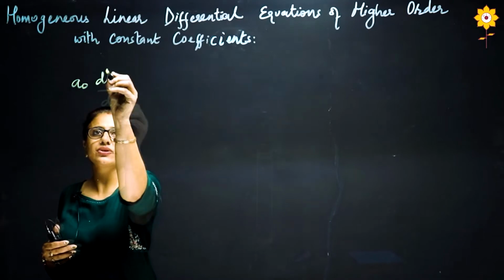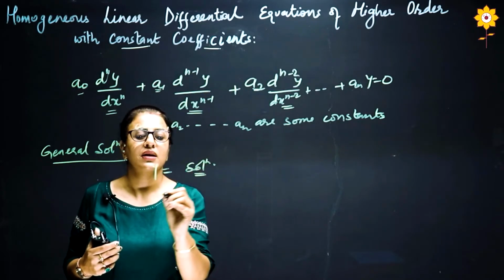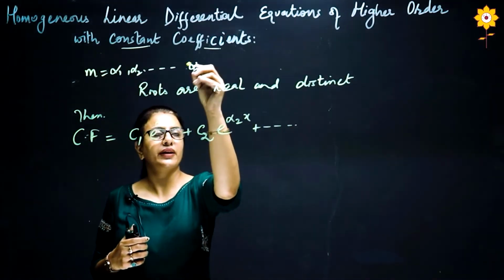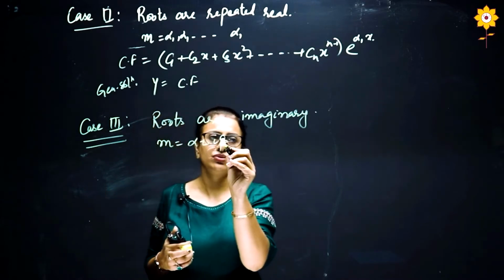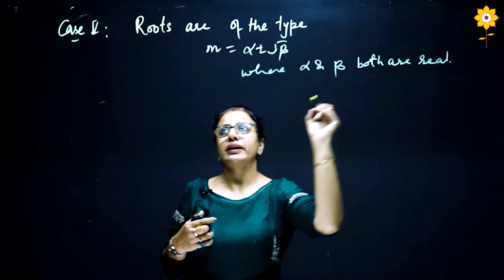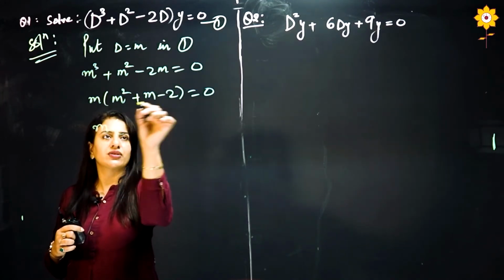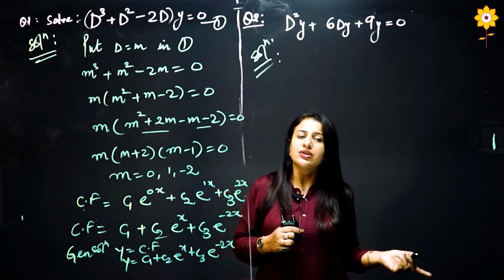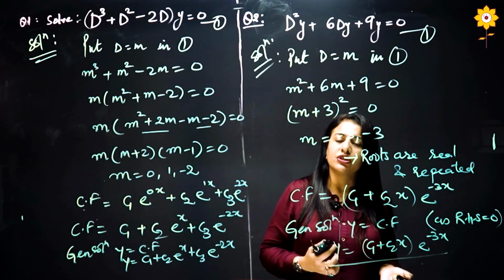Homogeneous Linear Differential equations with Constant coefficients | Prof. Harshita Singh | PHCASC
General Solution of Homogeneous Linear Differential equation with constant coefficients